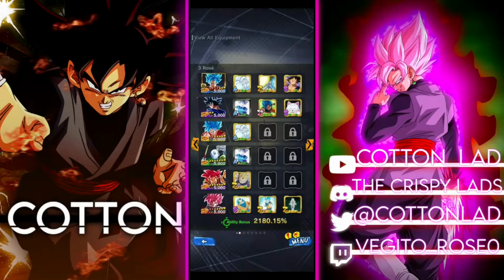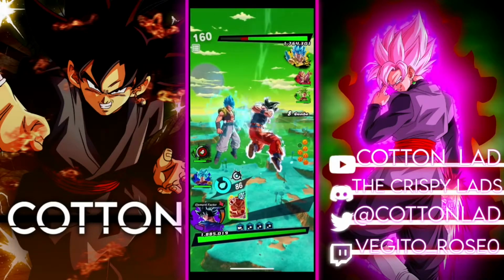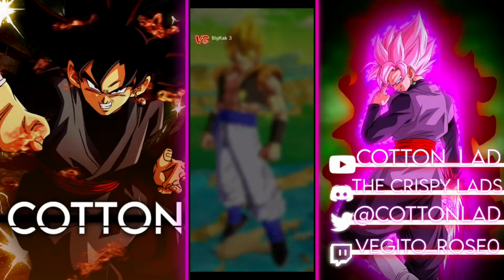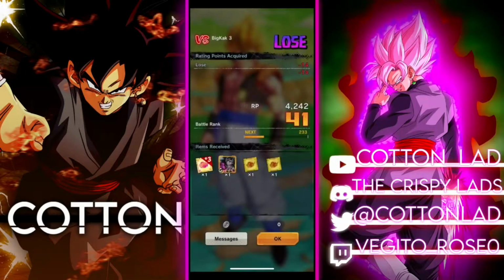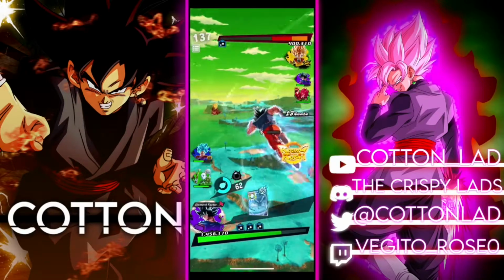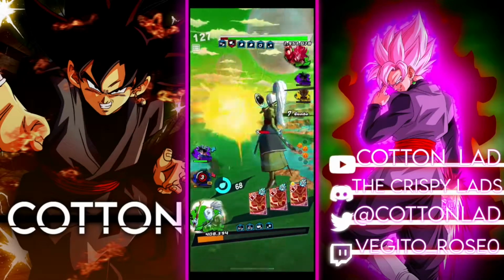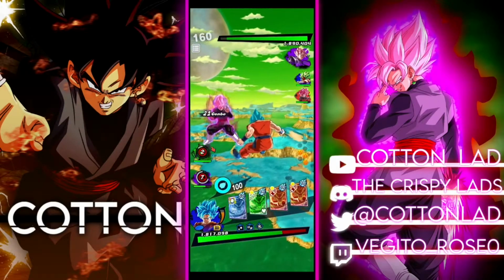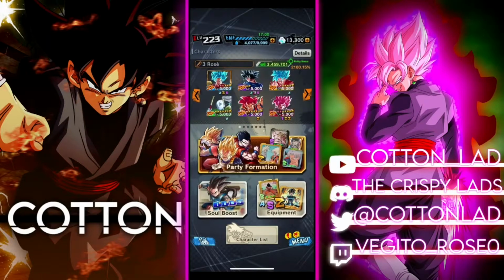THE ONE LF I NEVER SHOWCASED!!! LF UI GOKU STILL DOMINATES PVP!!! HE GO VROOMM!!!